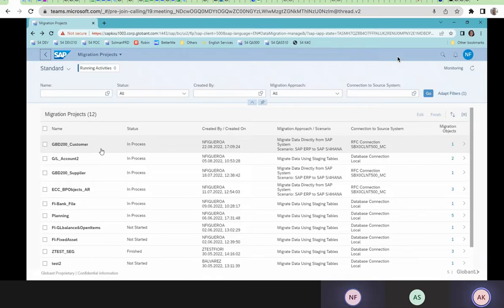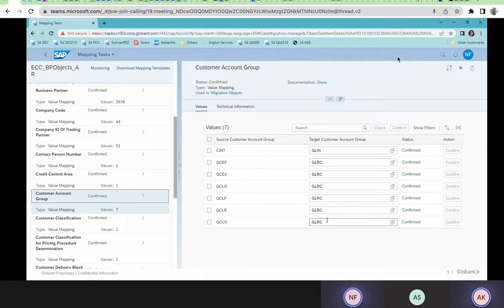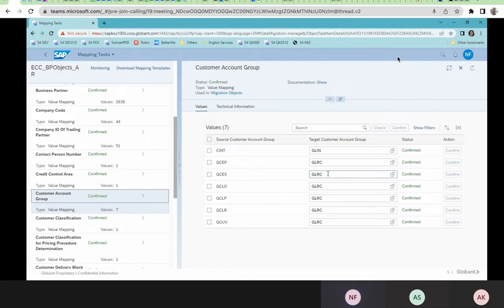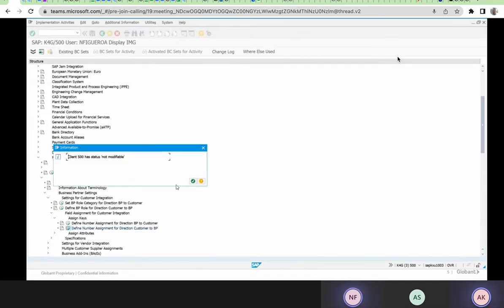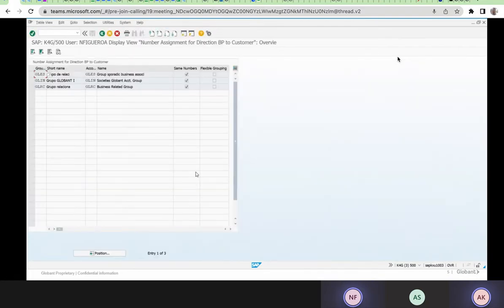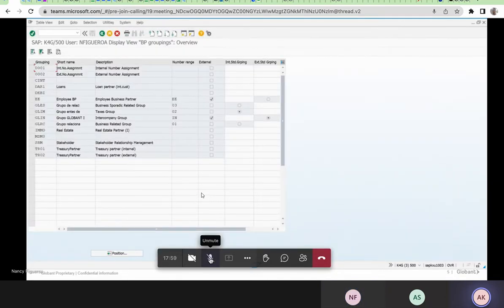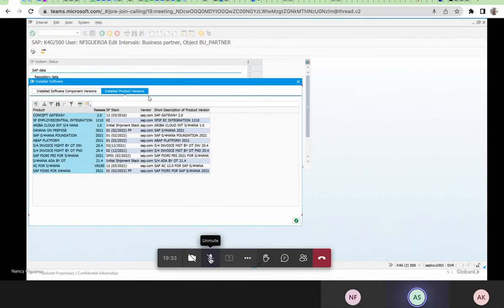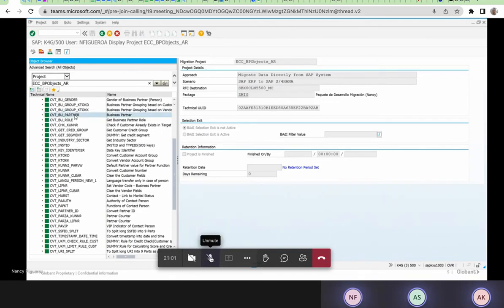Error Data Migration Cockpit Supplier 02Set2022 10min